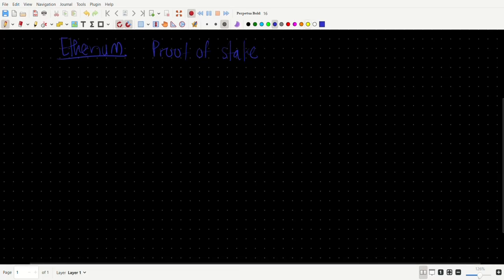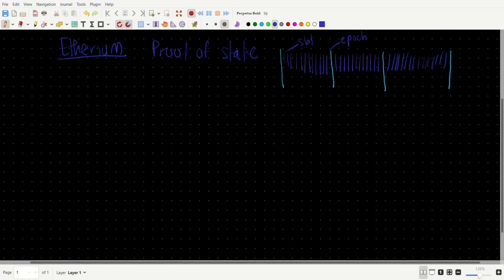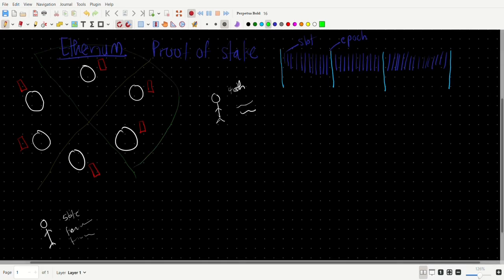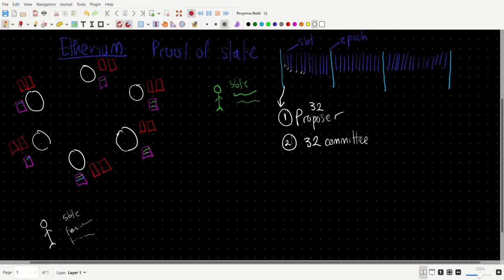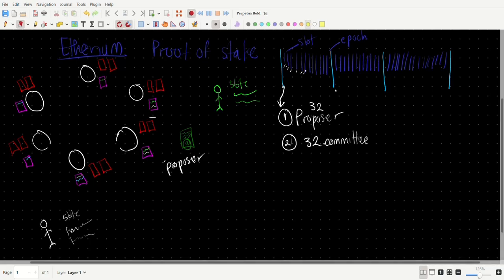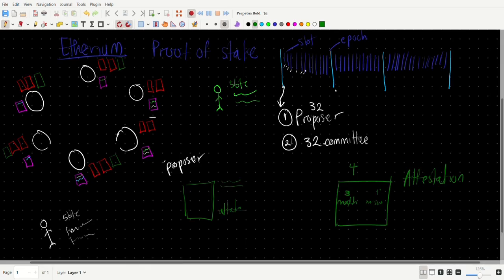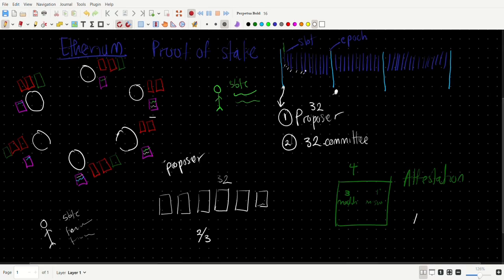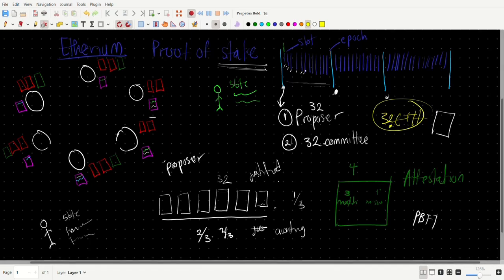PROOF OF STAKE IN THE ETHEREUM BLOCKCHAIN ✅